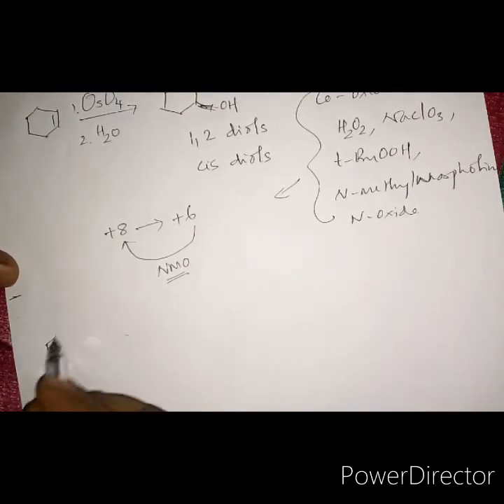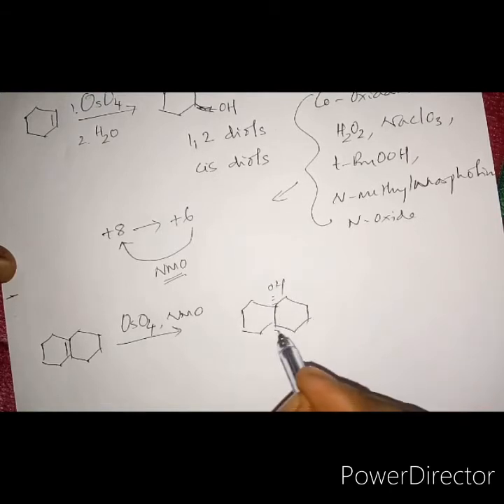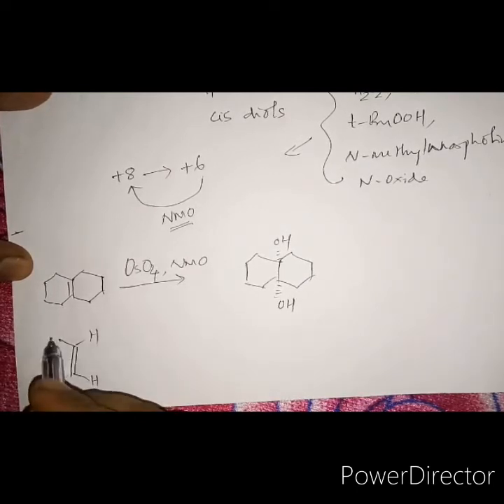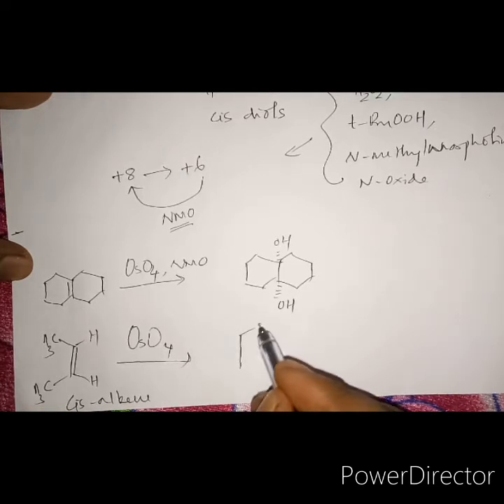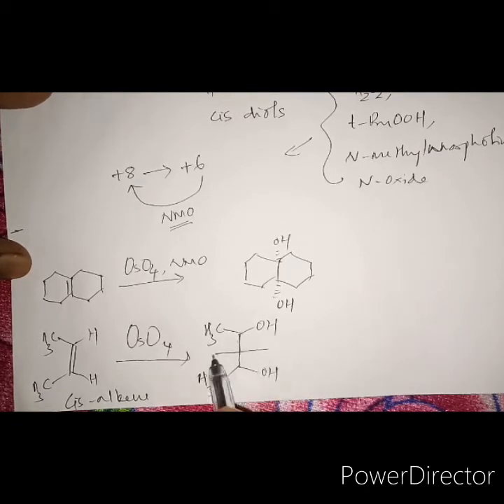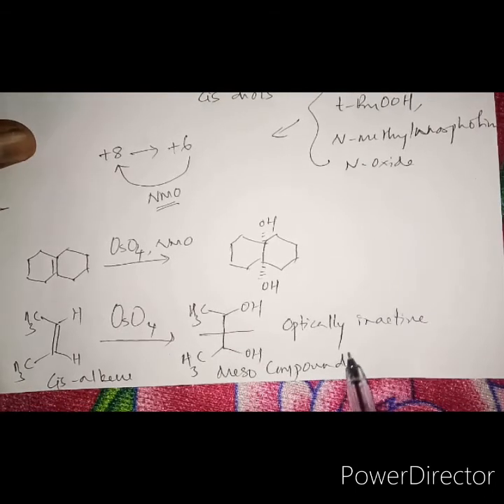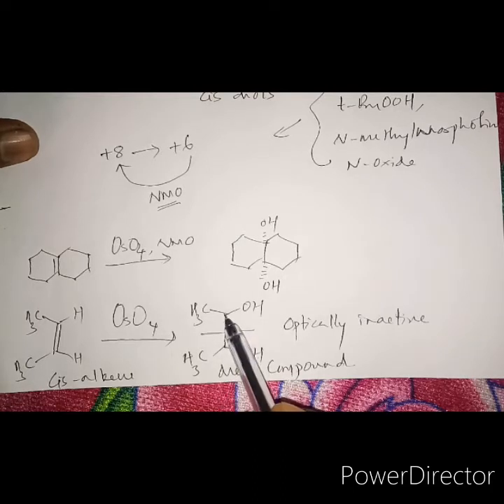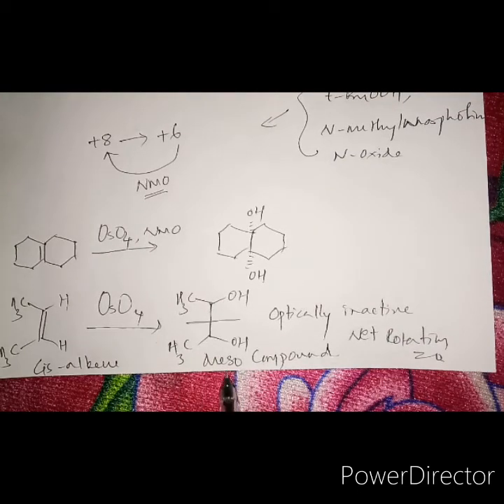Oxidation -5. OsO4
Syn hydroxylation